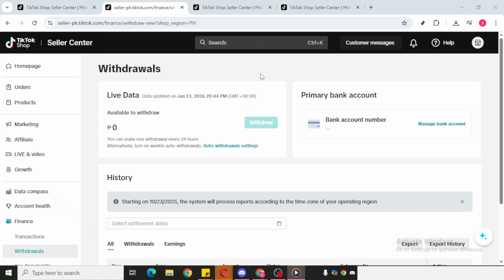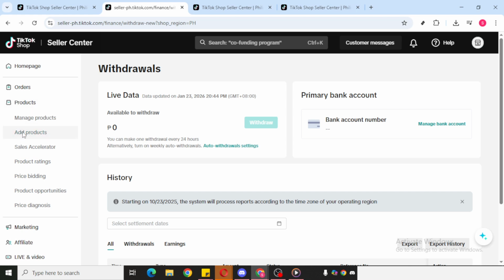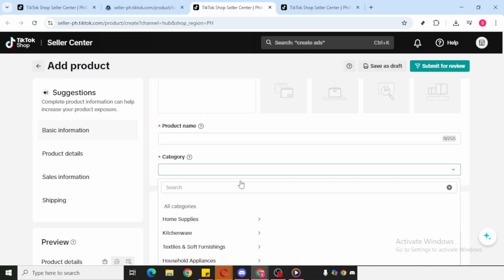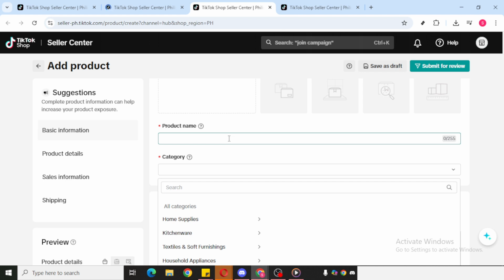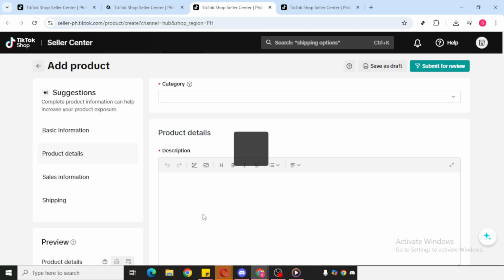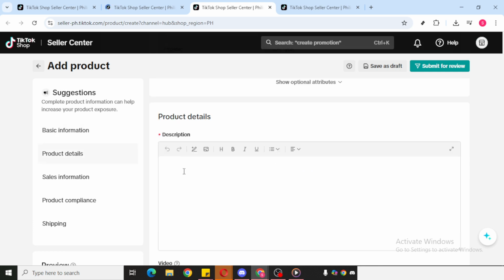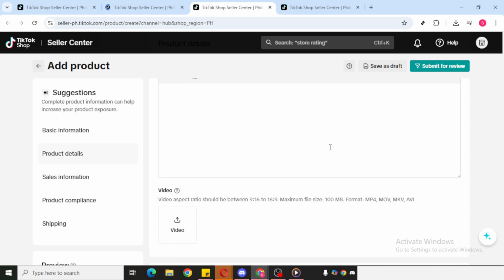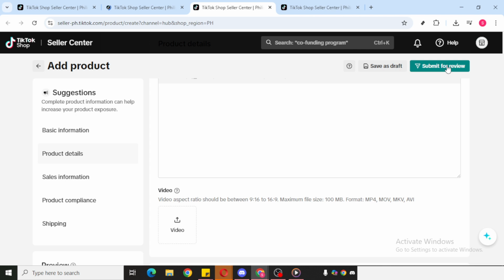How to Sell Food on Tiktok Shop (full guide 2026)